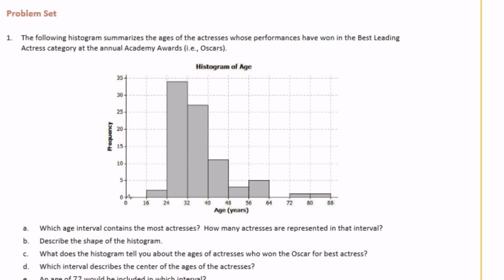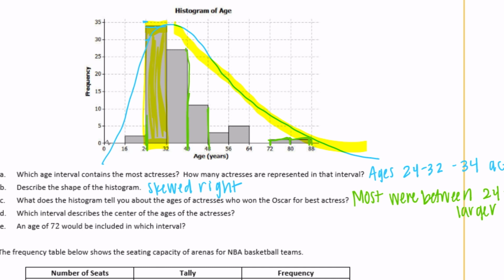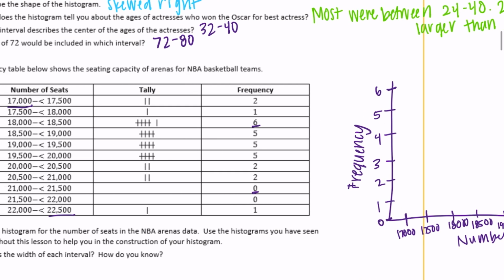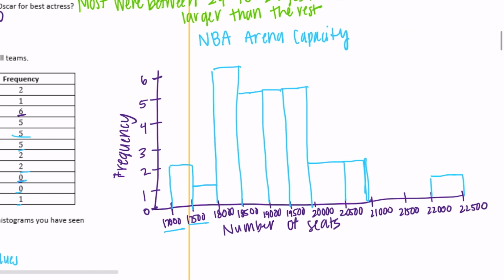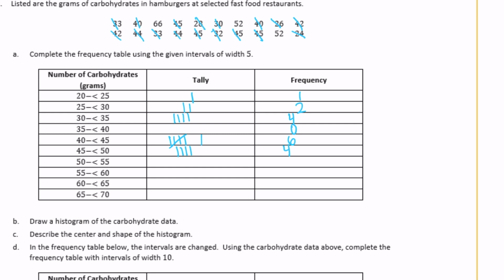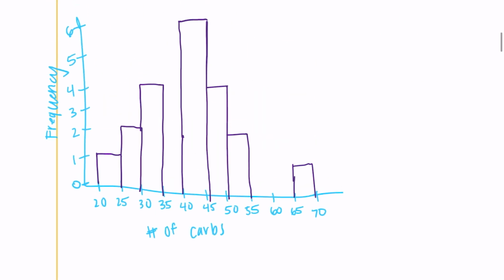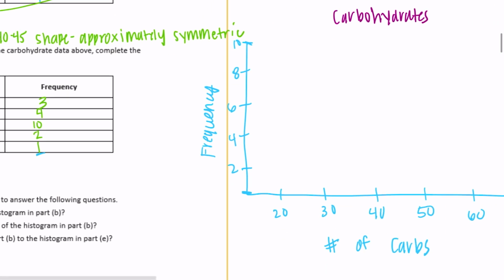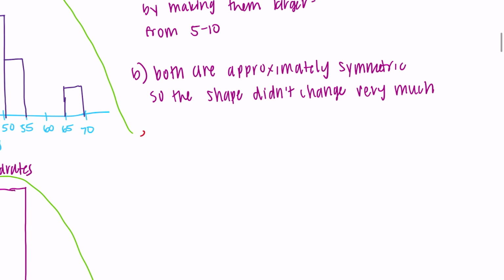Engage NY // Eureka Math Grade 6 Module 6 Lesson 4 Problem Set